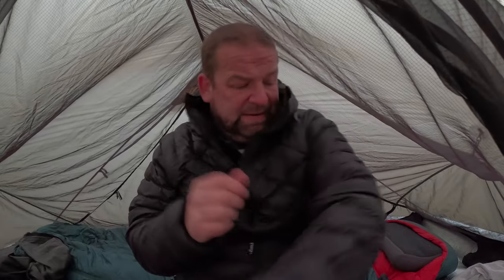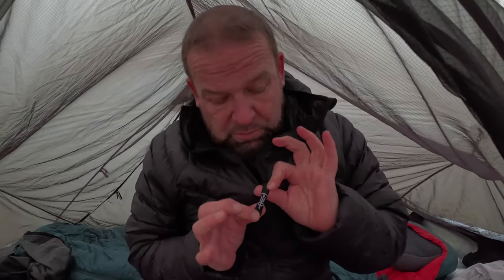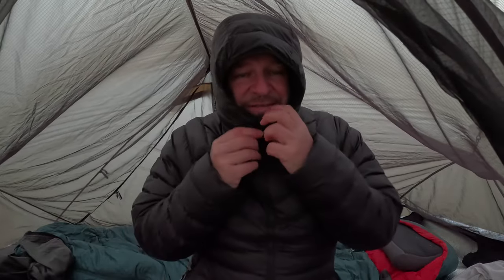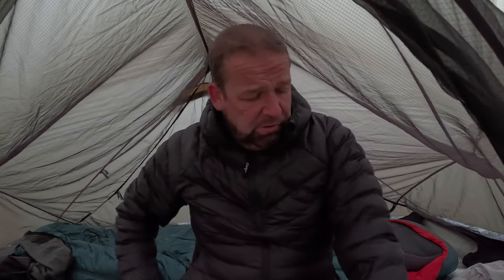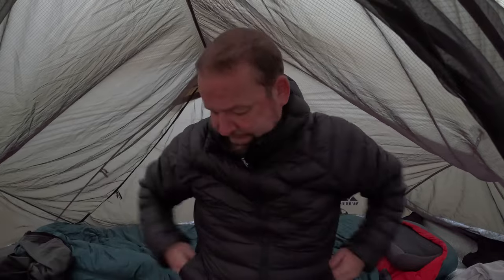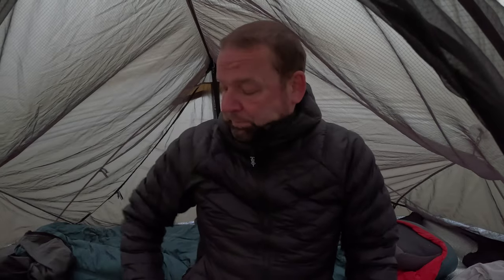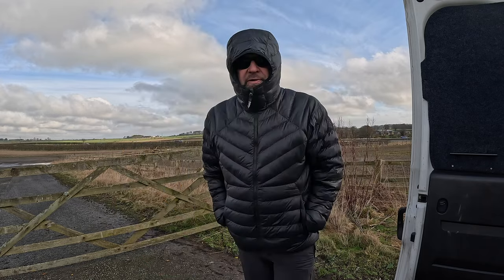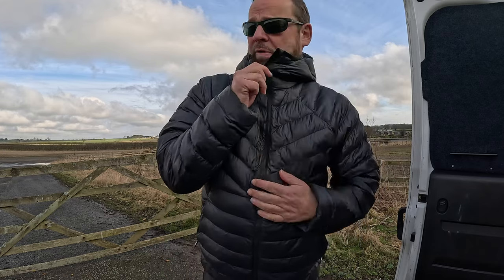THRUDARK ITHAX JACKET | WARM AND STYLISH